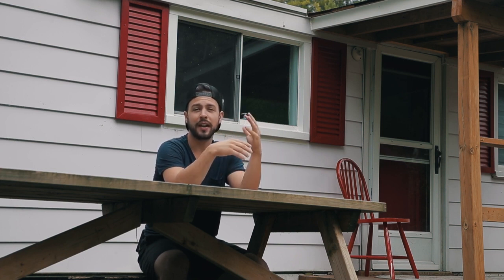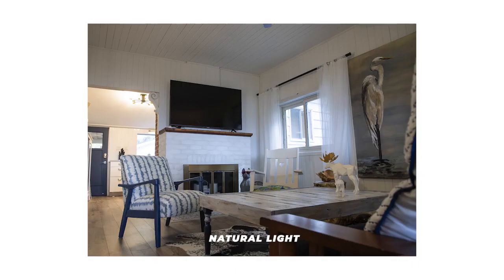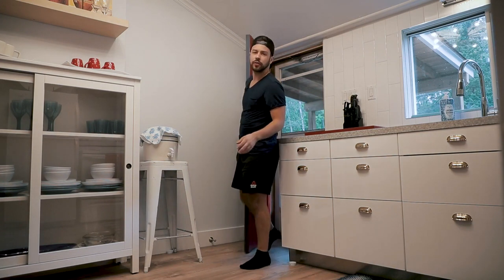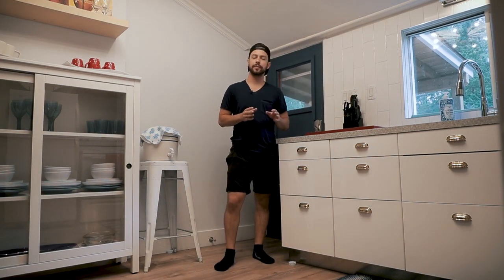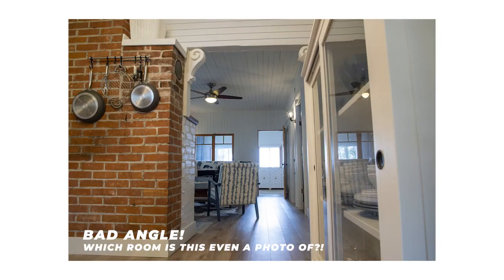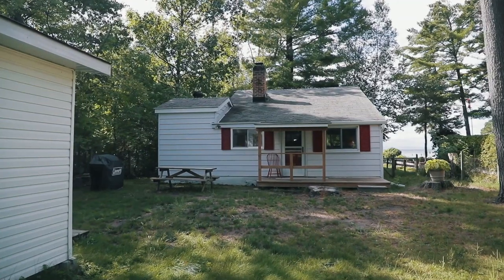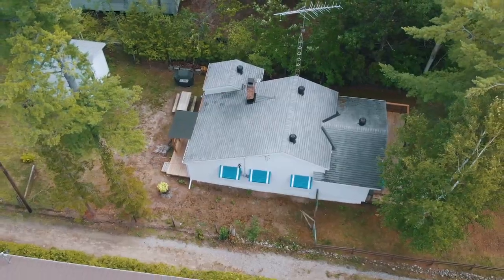Demand Market and Start Earning Today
Demand Market and Start Earning Today: Free YouTube rank checker -Desktop software